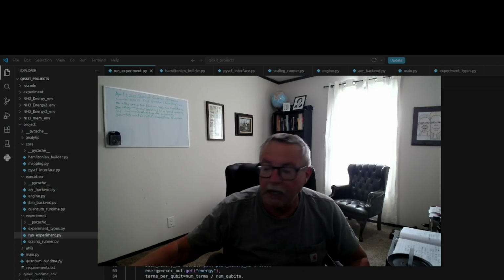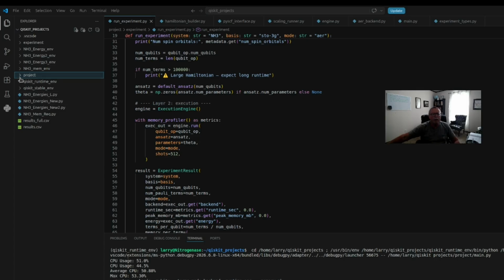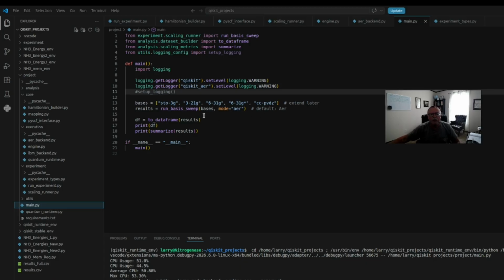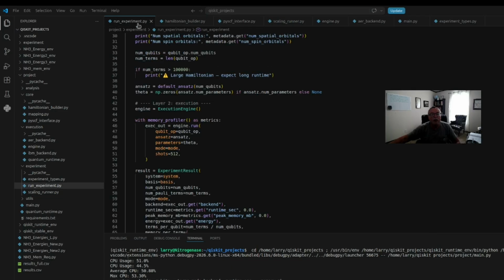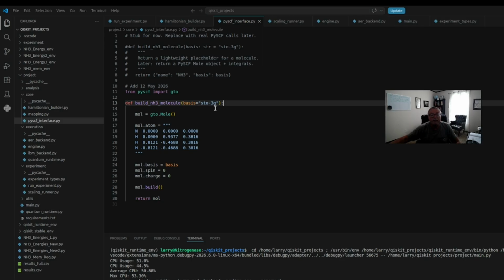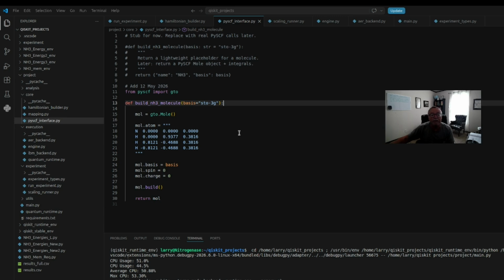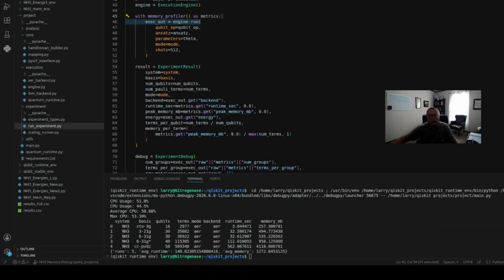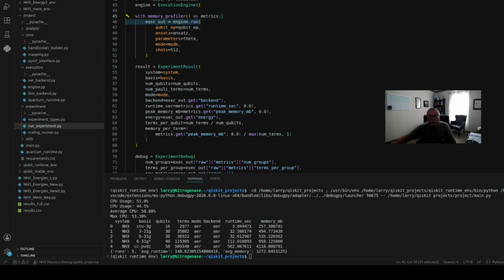Reconfigured code using AerEstimater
Discovery of AerEstimator allows solving quantum type problems on a classical computer.